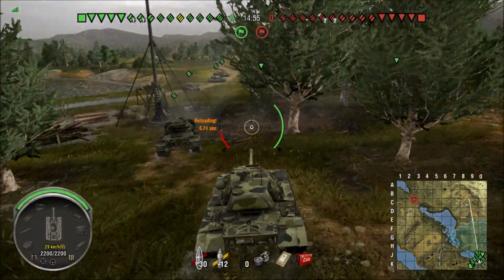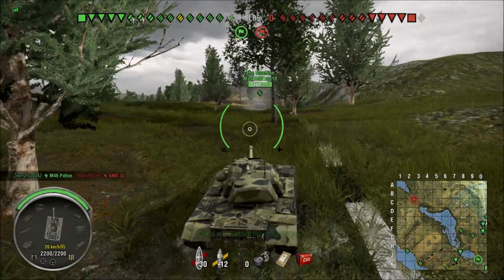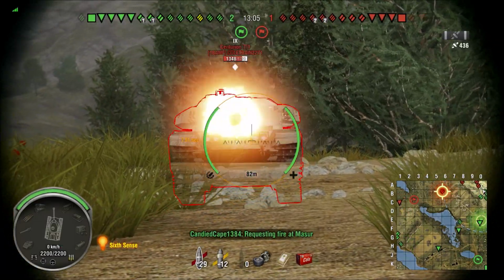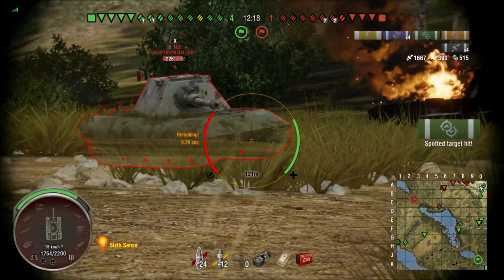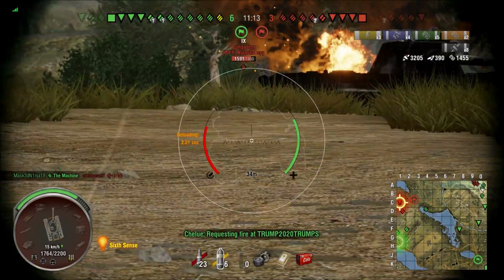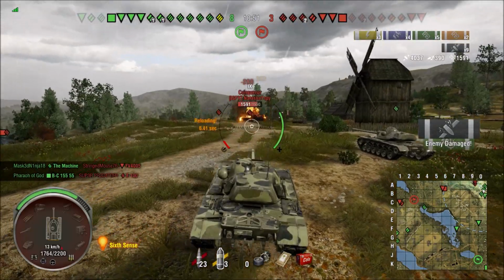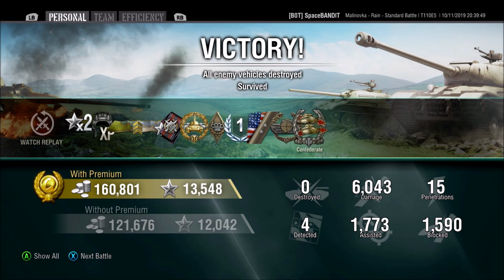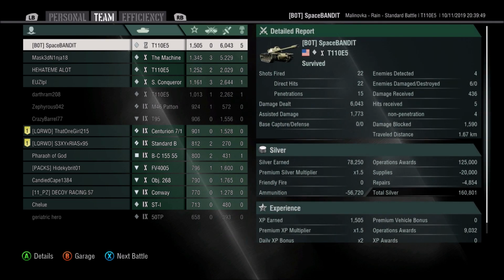WOT Console: T110E5 // Still a Formidable Force // 6K dmg!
Looking for more great World of Tanks content? Check out...